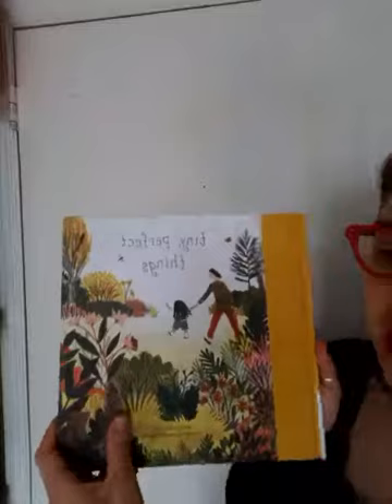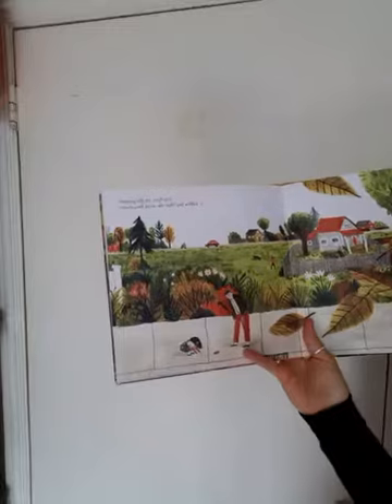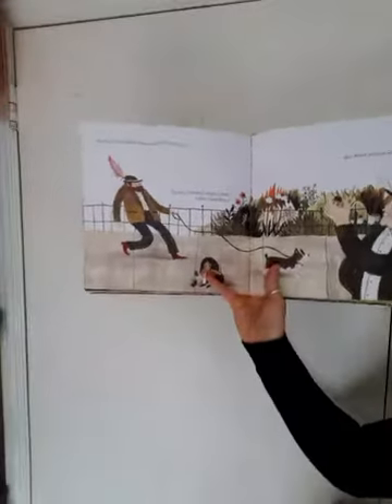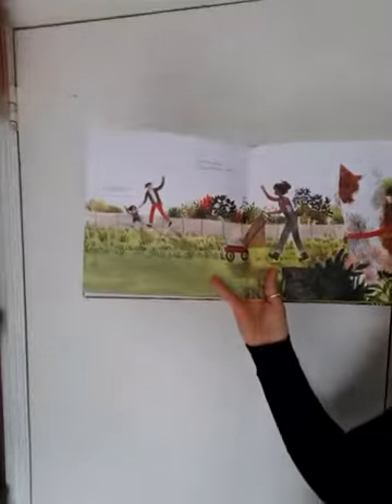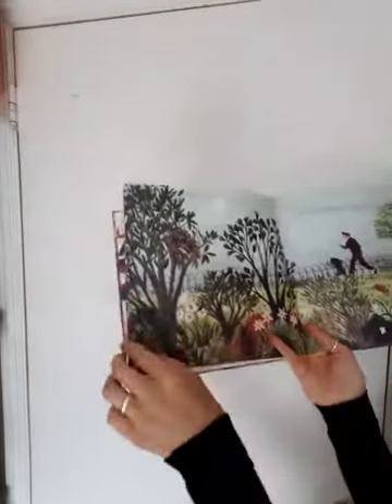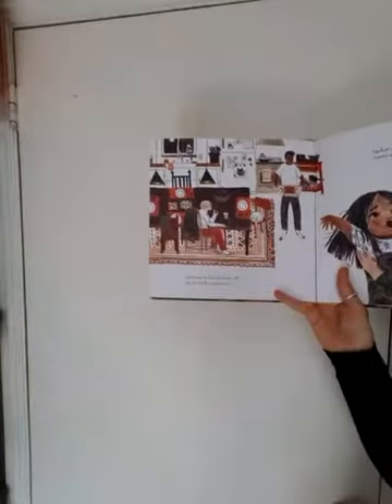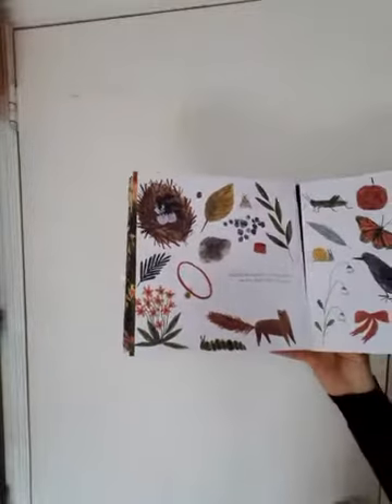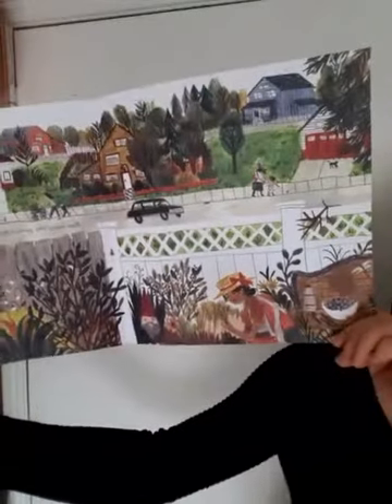Tiny Perfect Things by M.H. Clark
A little girl and her grandfather spend the day observing so many tiny things in the world.